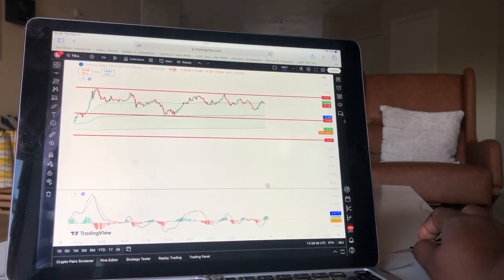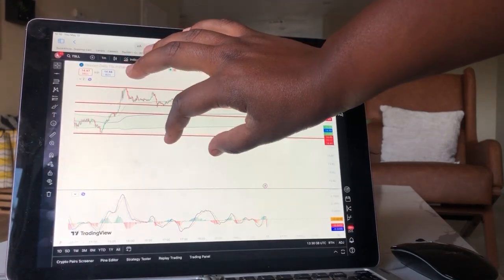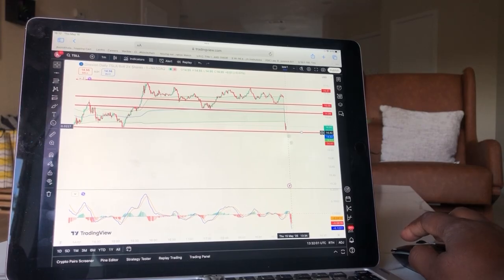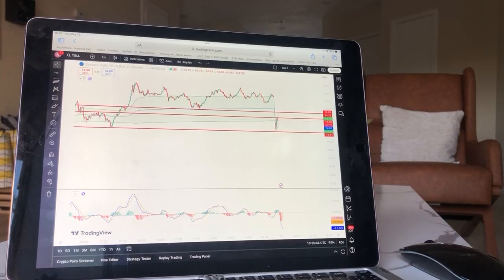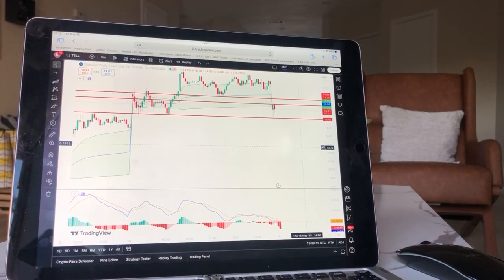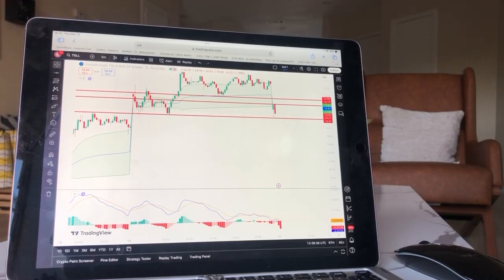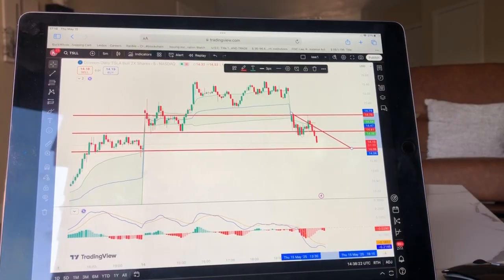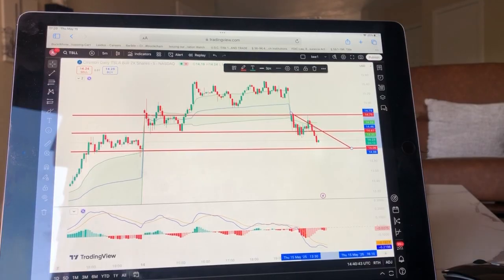$100 INVESTED CAN TURN TO $500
I decided to trade TSLL live for those who would like to start trading. Bought in at 14.50 and made $7.
Testing strategies for proven profits.